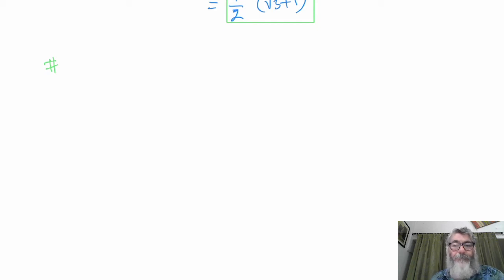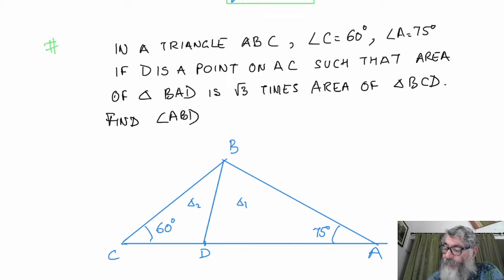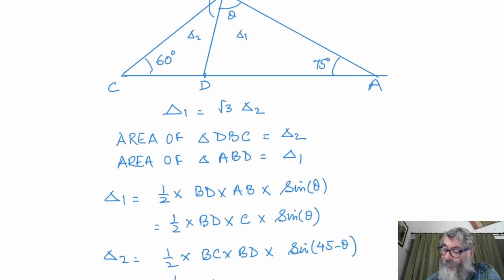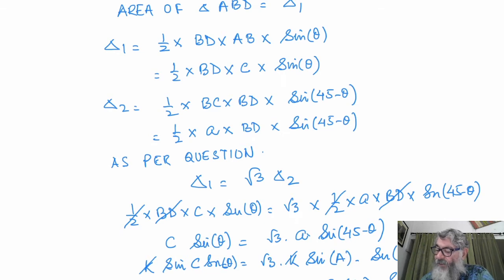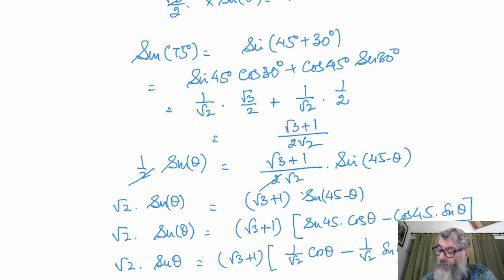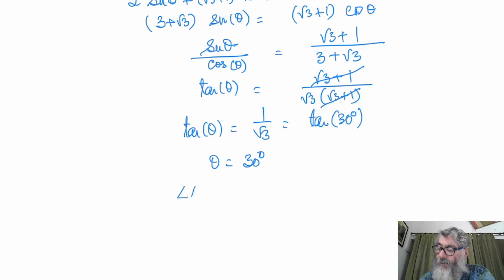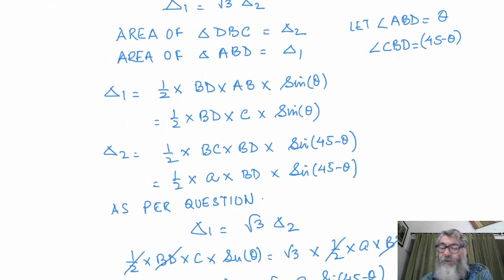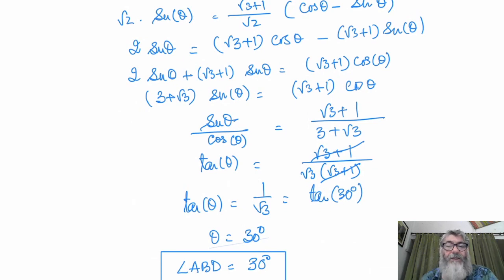Trigonometry for class 11,problems on properties of triangles, lecture 72